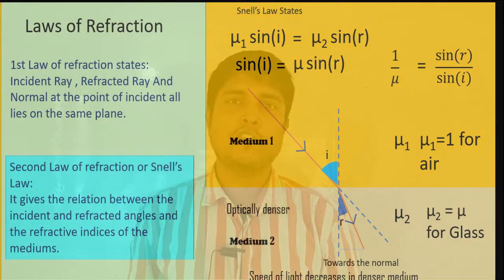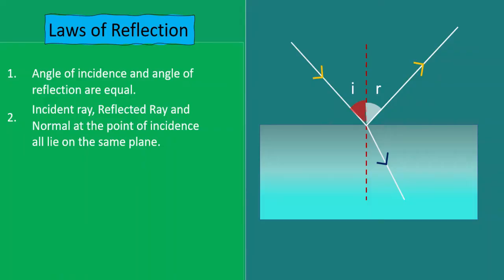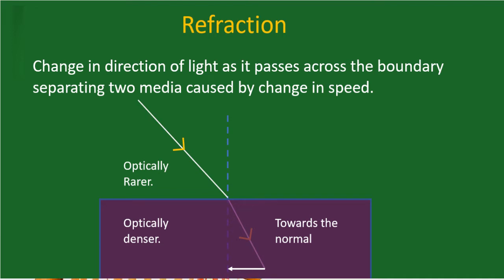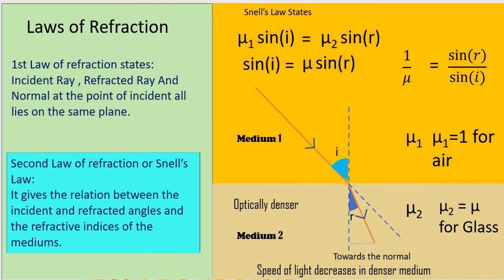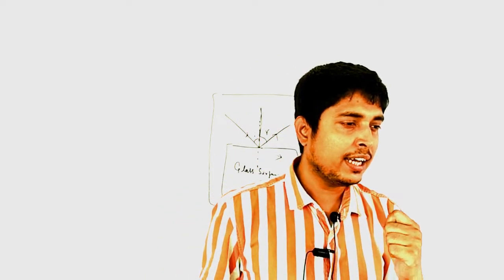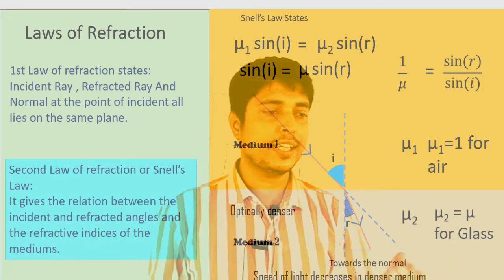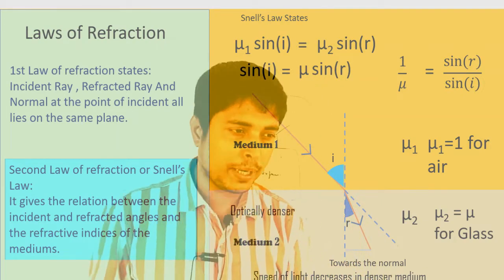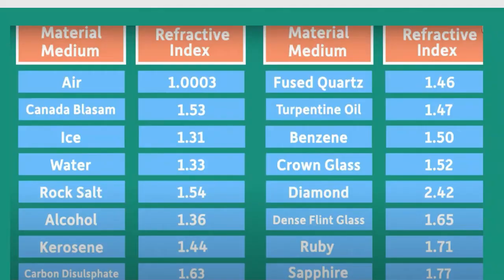Snell's Law as the second law of refraction class 10 ncert.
Snell's Law is the second law of refraction oflight class 10 ncert.
class 10 ncert reflection and refraction of light.